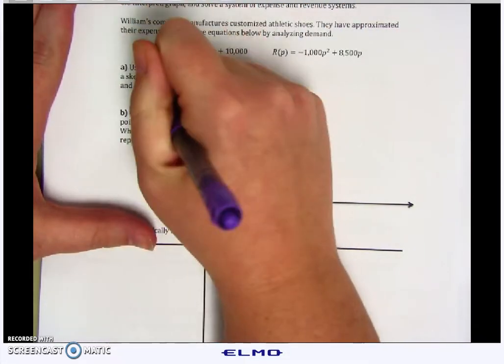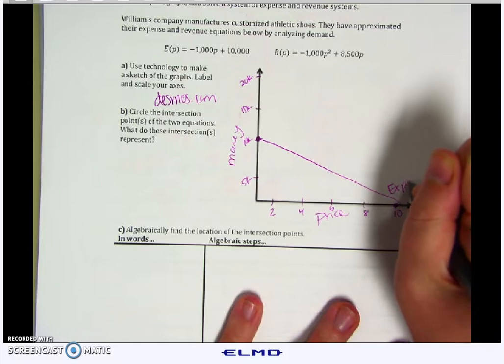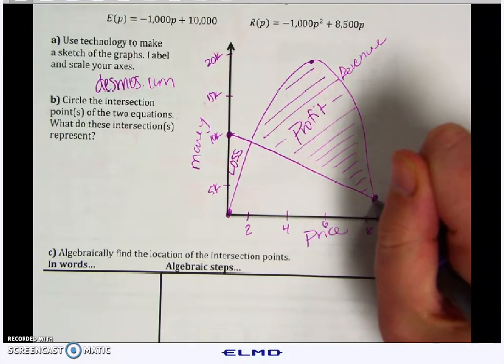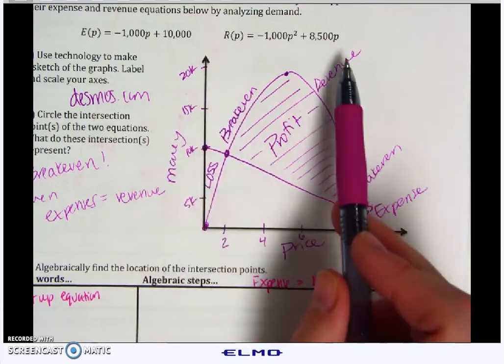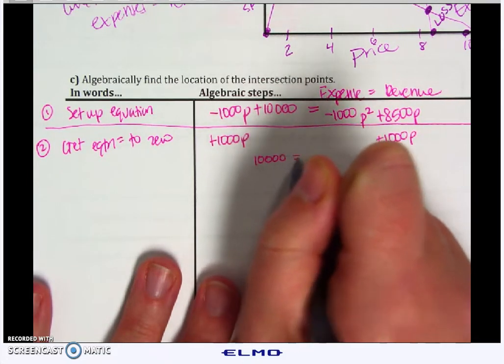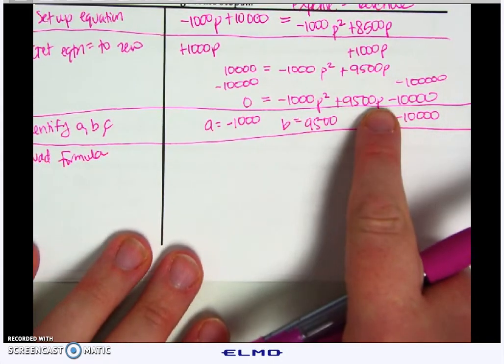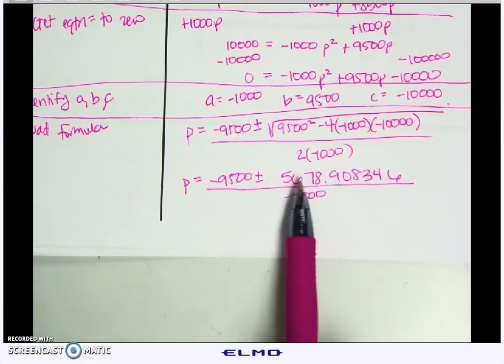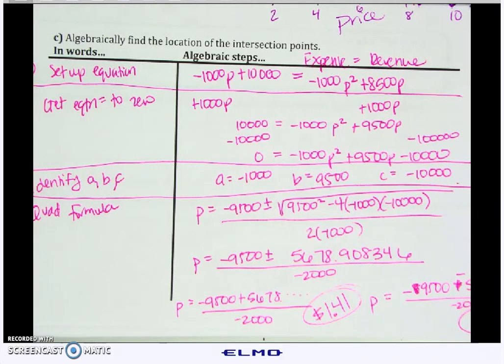FA 3 8 Video 2